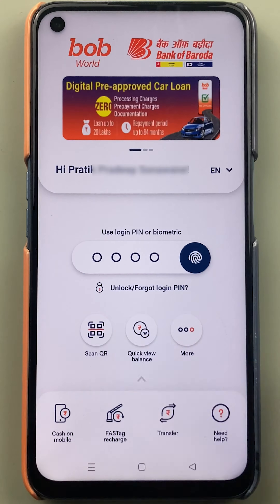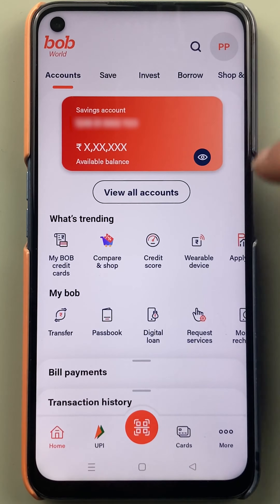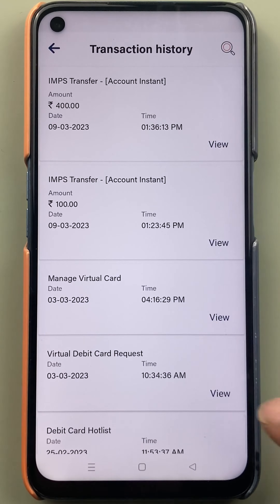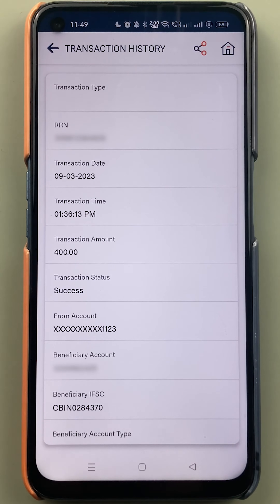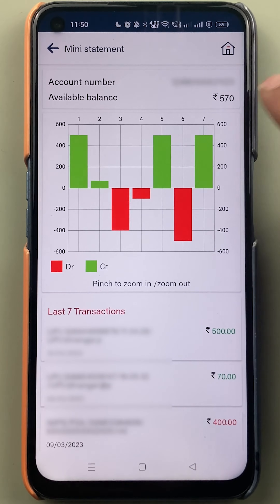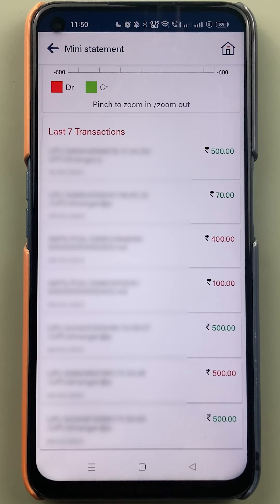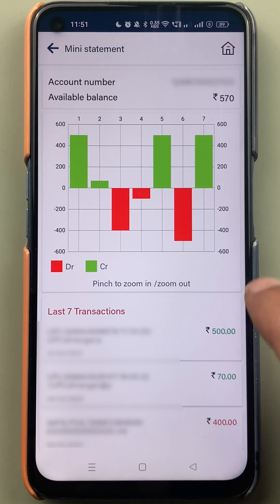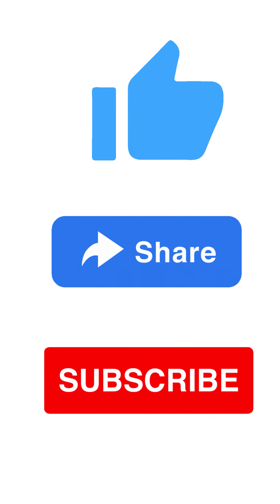How to Check Mini Statement in BOB World App | Bank Of Baroda Tutorials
How to check mini statement in Bank of Baroda (BOB World) App. BOB World is an application that helps you make transactions to friends and families and also help you purchase items online. In this video, I will be teaching you how you can check mini statement  in the BOB World application.